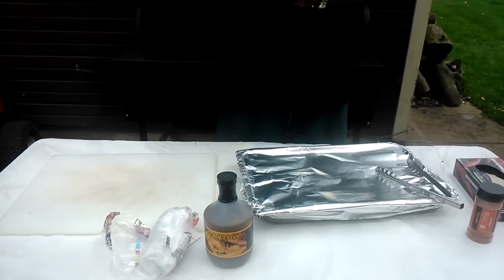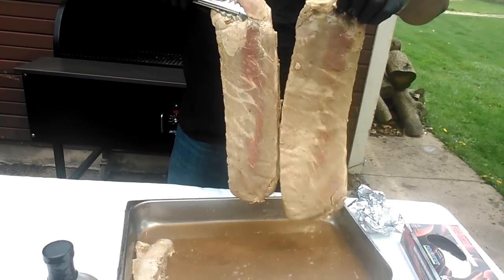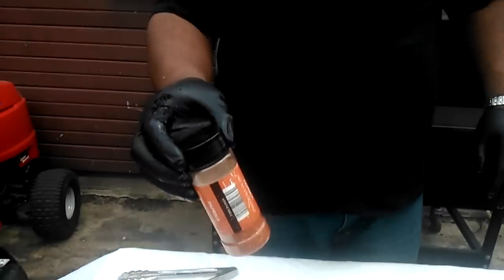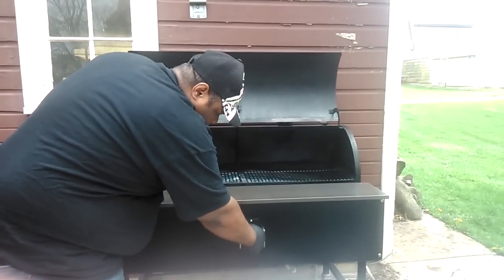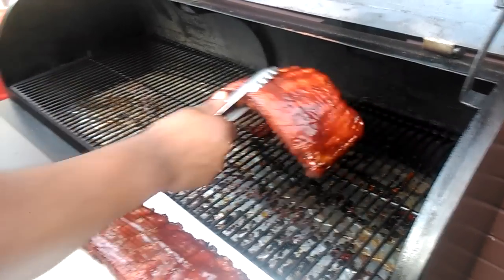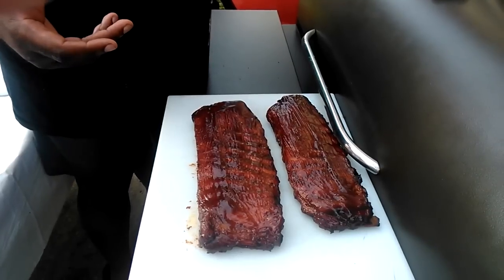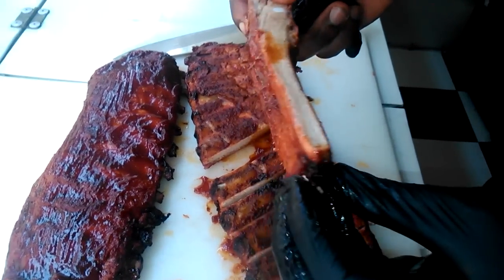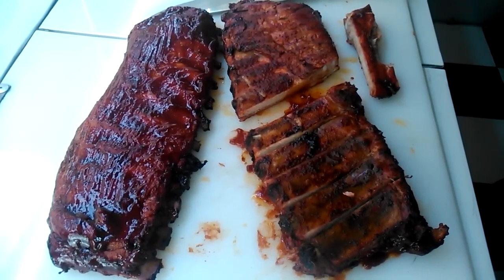New take on BBQ St.Louis Style Ribs smoked on the Traeger XL Pellet Smoker